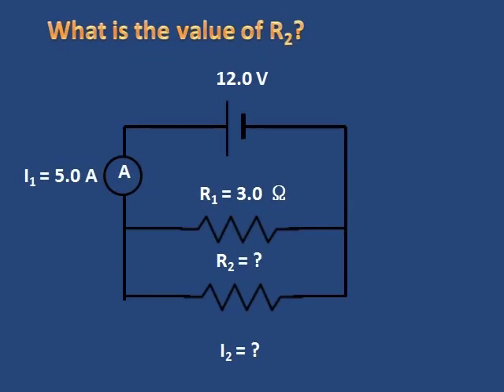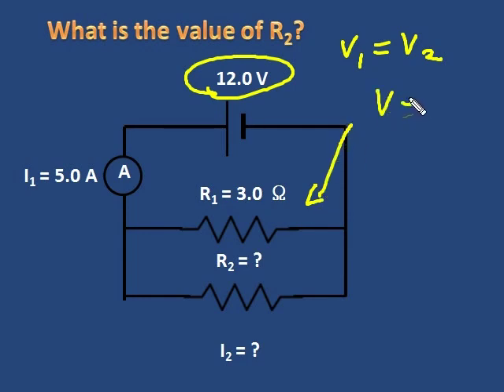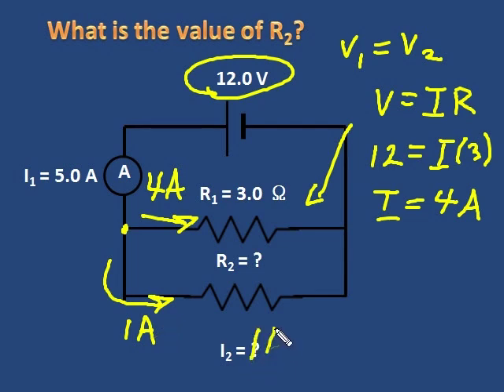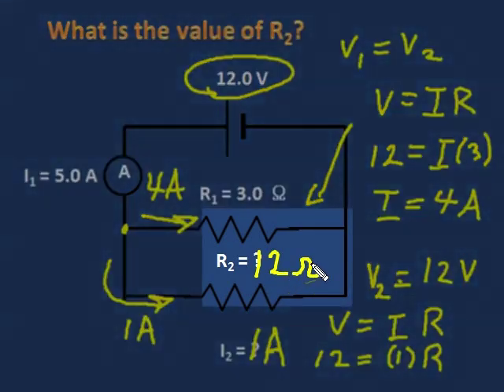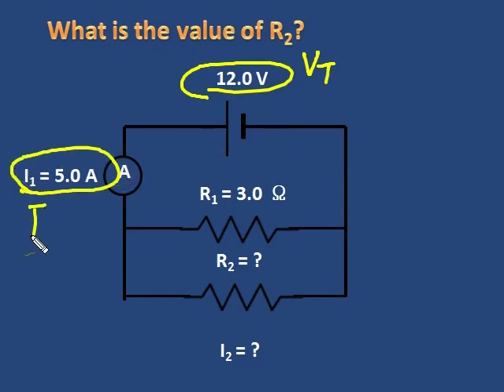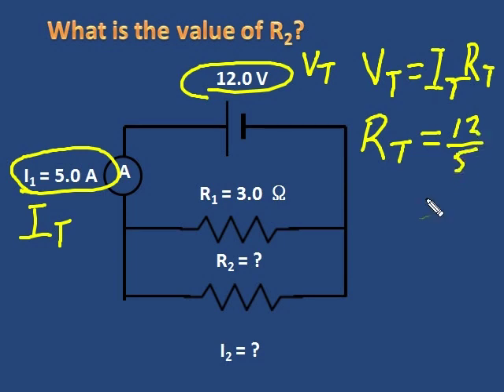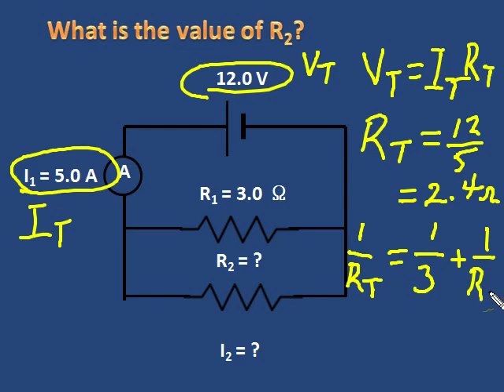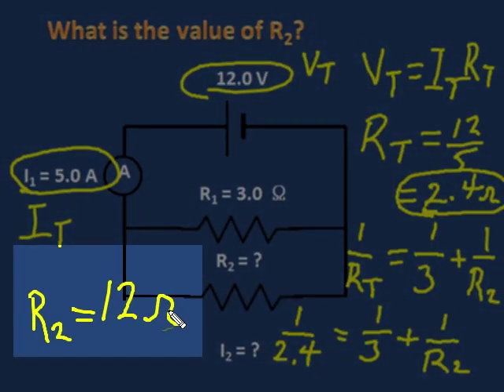Electric Circuits Problem 2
Solving for resistance in parallel circuits: two different approaches. Try them both, and see which works for you!